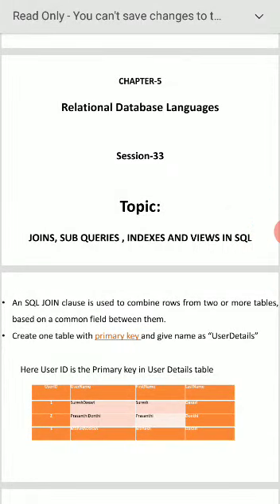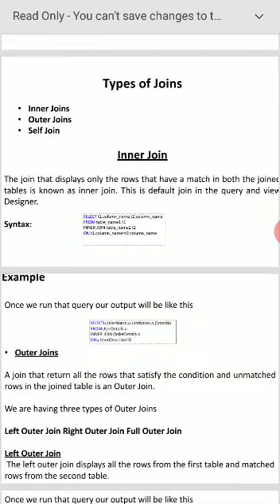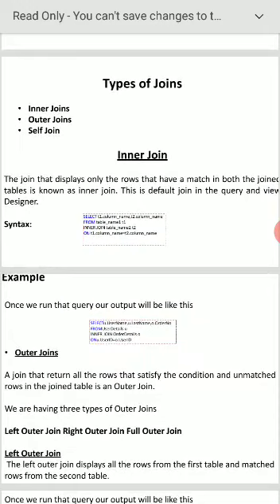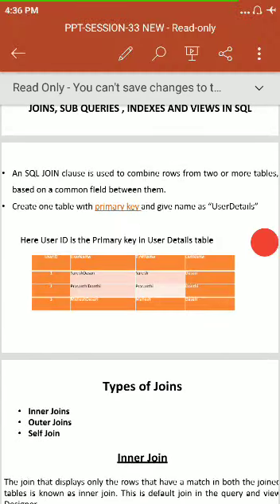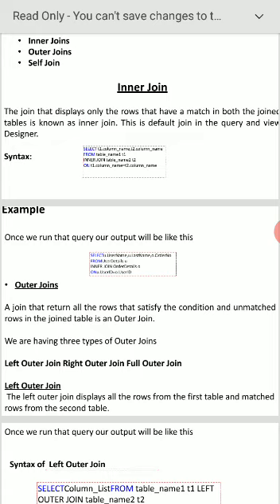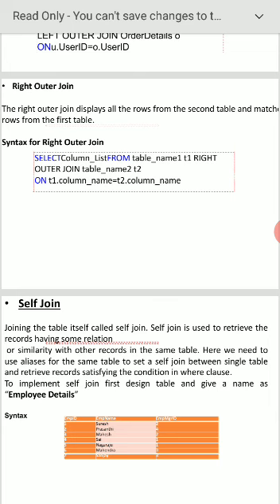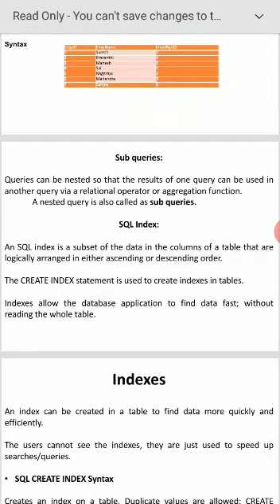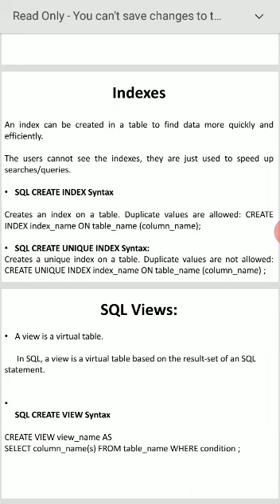DBMS SESSION (33)